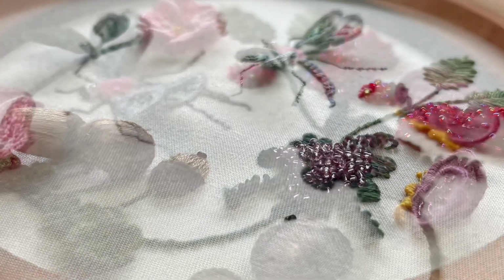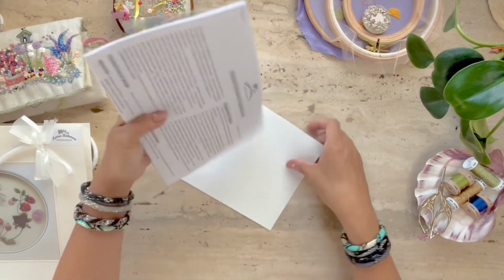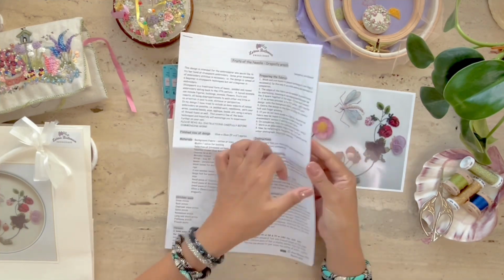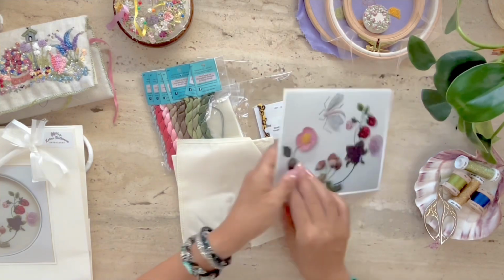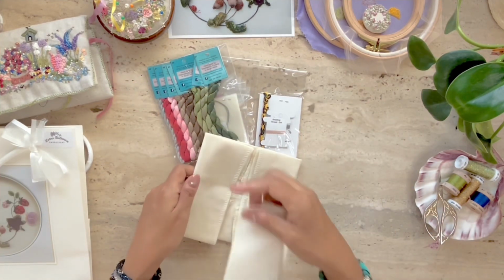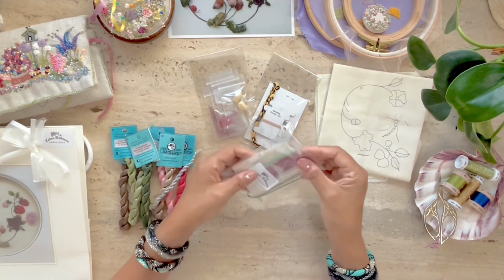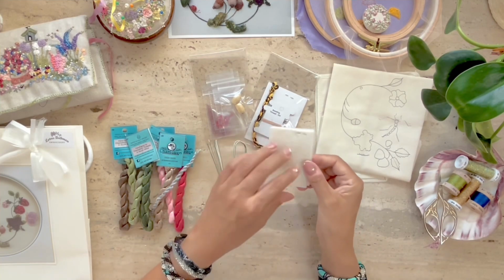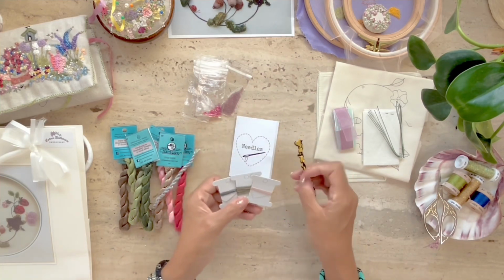Dragonfly Wreath Stumpwork Embroidery Kit/Designer Lorna Bateman/Kit Review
Welcome to Risa’s Embroidery Chest! And thank you for your support.

If you’ve been wanting to learn stumpwork or simply love stumpwork embroidery. This stumpwork sample kit called “Dragonfly Wreath Stumpwork Kit” designed by Lorna Bateman is the ONE FOR YOU!. Its a great stumpwork sampler that also has a bit of beadwork in it.
My kit review series gives you a sense of what is included in the embroidery kit, before you commit to buying it online.  The kit reviews are not an endorsement, they are simply kits I found interesting to buy for myself to work on for personal use or as gifts and I hopefully the videos will be useful to my channel subscribers.

👉Available on Etsy
Lorna’s shop

Filmora : Video was made in Filmora video editing app using provided editing features
Epidemic Sounds: background music